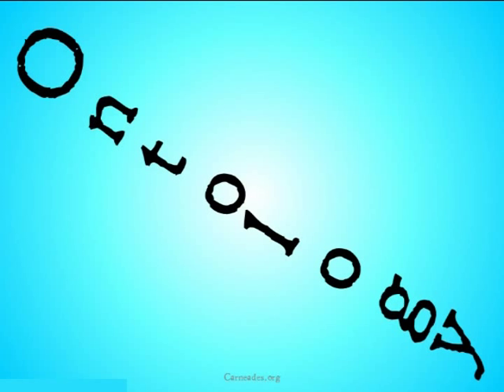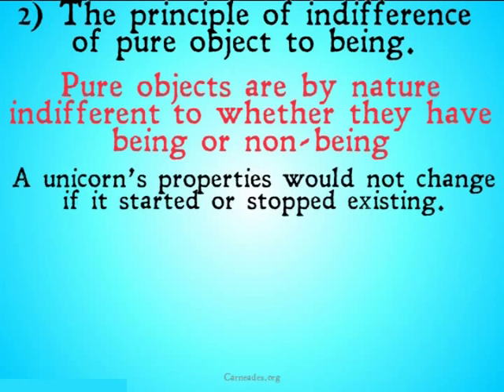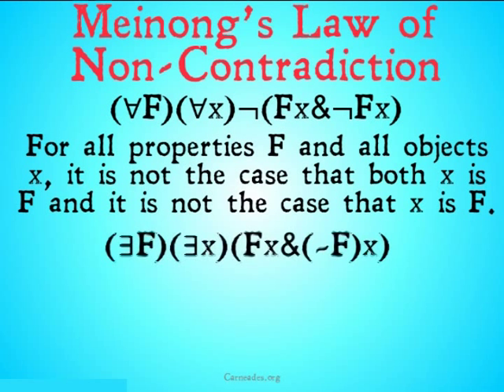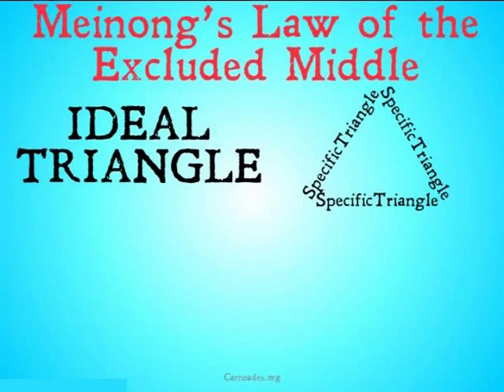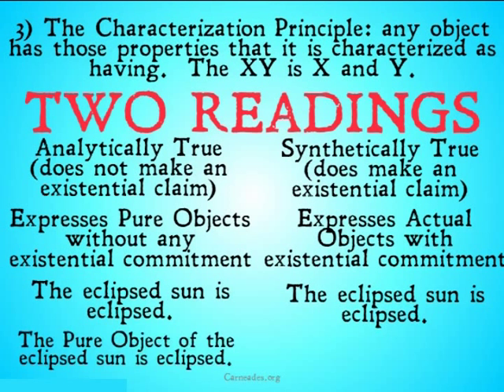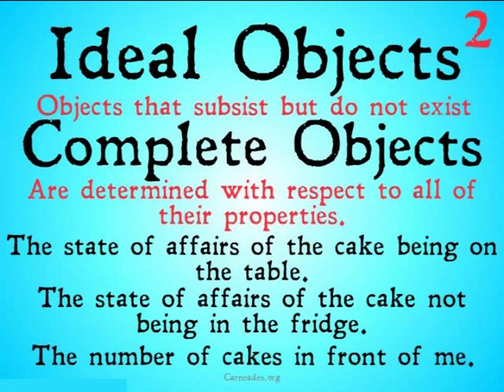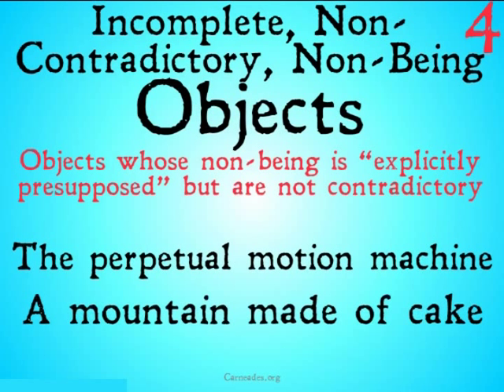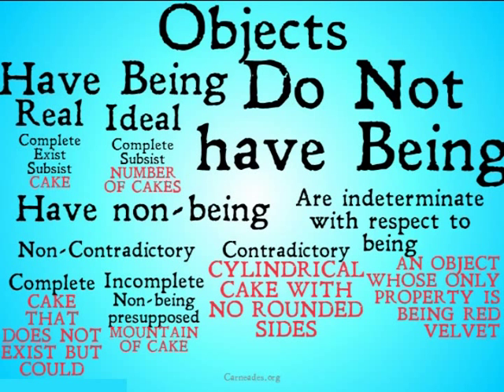Meinong's Jungle (Theory of Objects)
An in-depth explanation of Alexius Meinong's Theory of Objects, including the principle of independence, the principle of indifference, the characterization principle, the difference between incomplete and complete objects, as well as the entire taxonomy of objects according to Meinong.